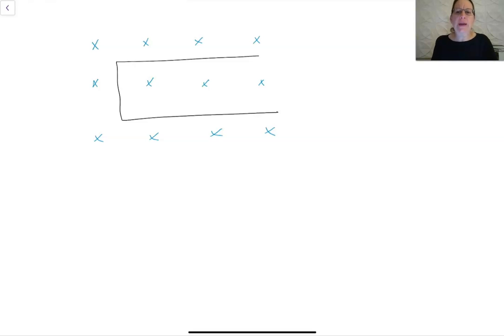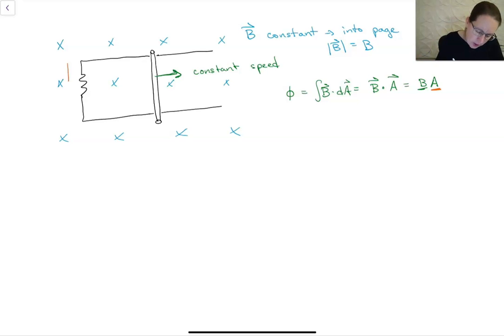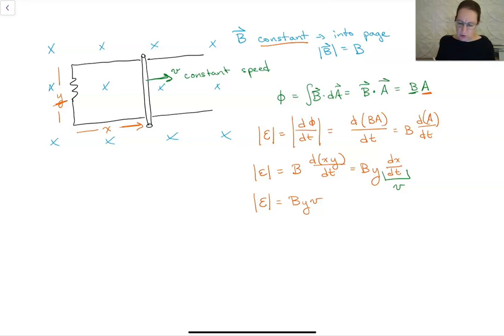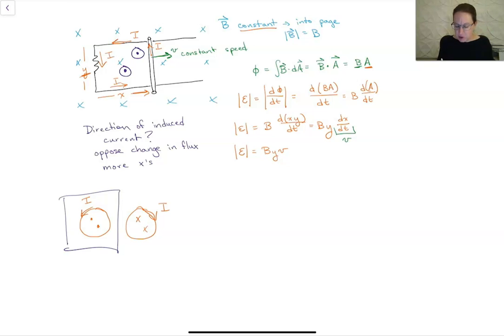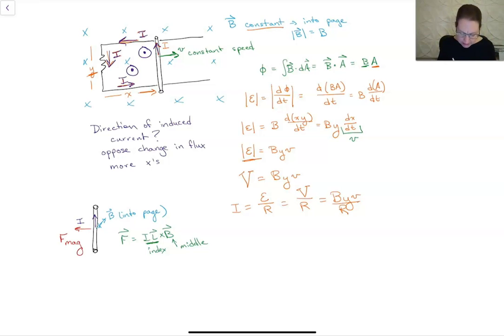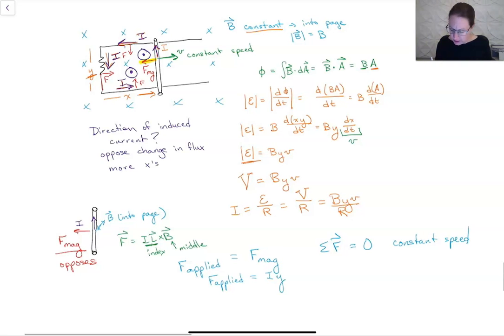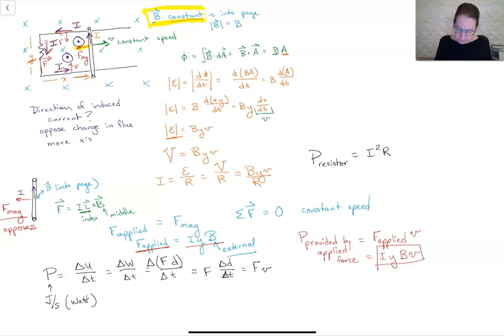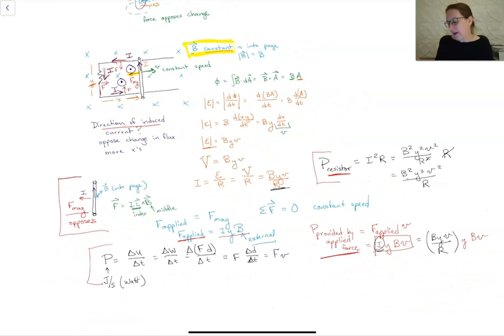Faraday 3: Motional emf example